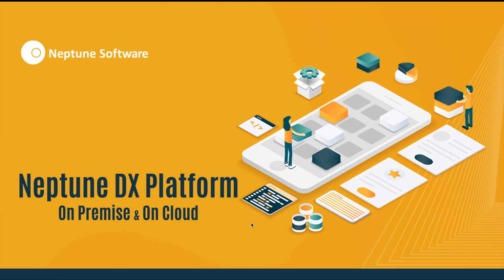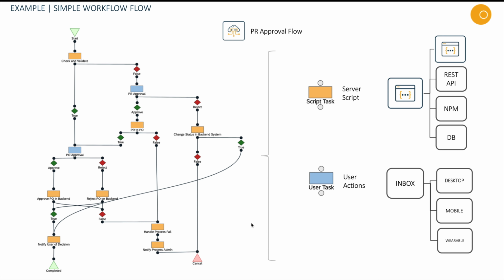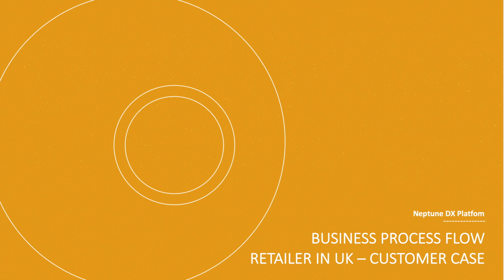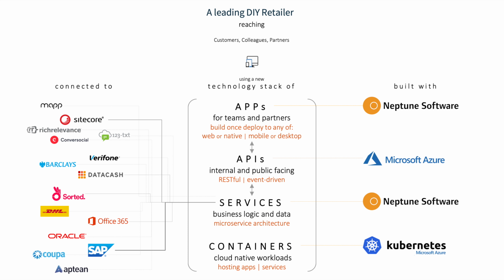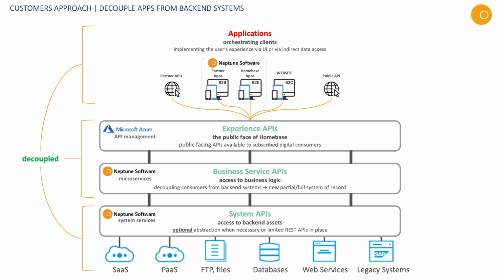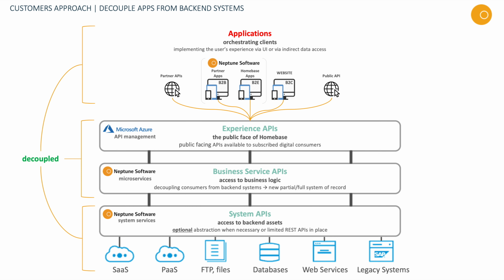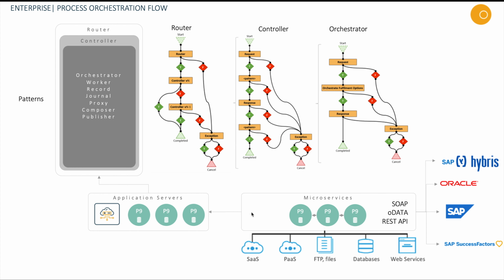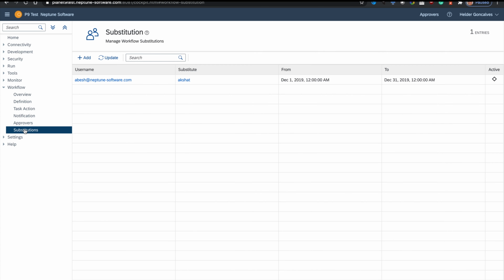How To | Business Process Flows with low-code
What are the best practices and possibilities with the Neptune DX Platform Workflows?
Here is a use case of patterns implementation on Business Process Flows.